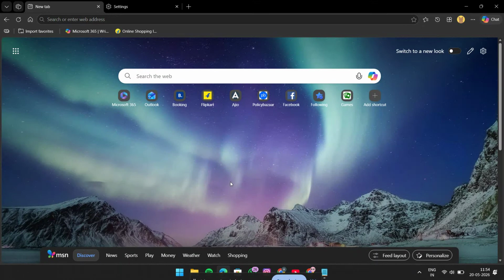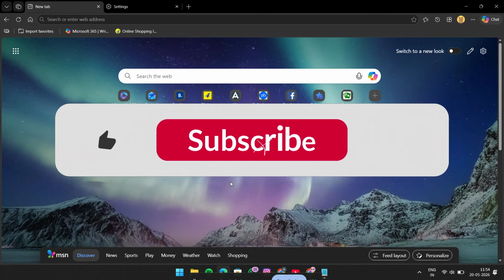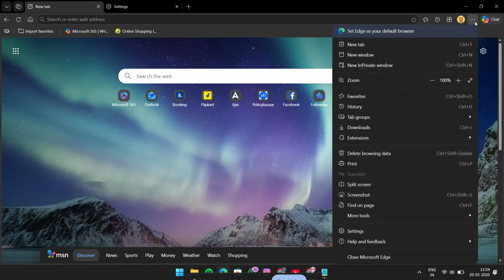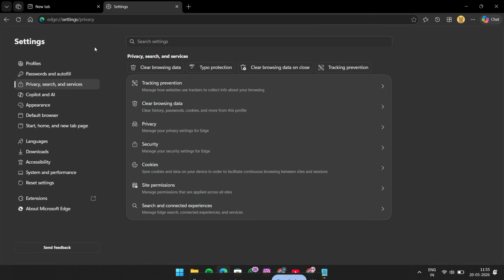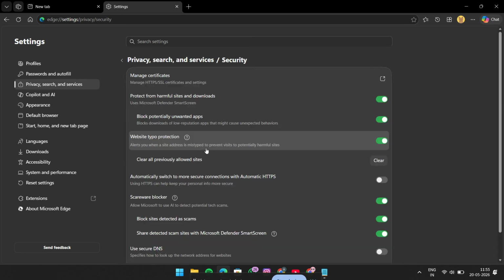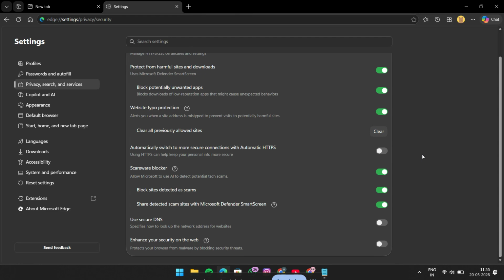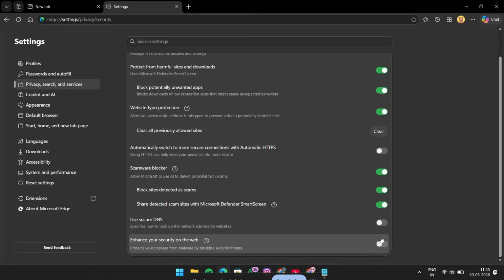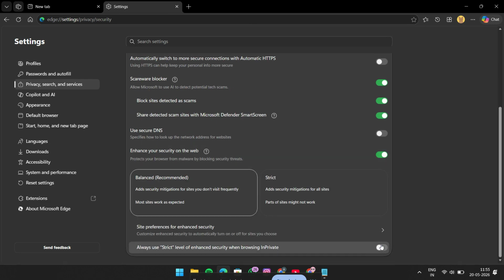How To Enhance Security On The Web In Edge (Easy Guide)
Learn how to enable enhanced security on the web in Microsoft Edge with a few quick clicks. This simple guide shows you where to find the setting and turn it on for better browsing protection.

🕚Timestamps:
0:00 Intro
0:13 Open Microsoft Edge Settings
0:26 Go To Privacy, Search, And Services
0:40 Open Security Settings
0:53 Turn On Enhance Your Security On The Web
1:07 Outro

✍️What You'll Learn In This Video:
• How To Open Microsoft Edge Security Settings
• How To Enable Enhance Your Security On The Web
• How To Improve Browsing Protection In Edge

💡Pro Tips:
• Use the balanced protection option if you want extra security without overly limiting sites.
• Review Edge privacy settings regularly to keep your browser configured the way you want.
• Keep Microsoft Edge updated so you always have the latest security improvements.